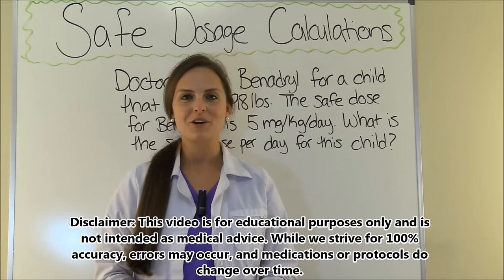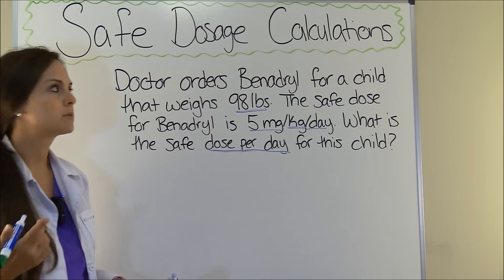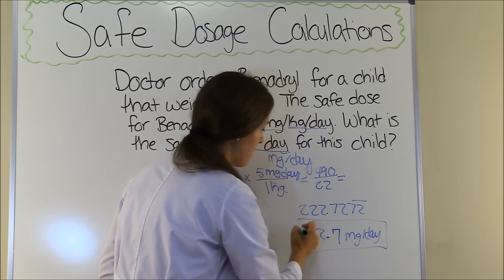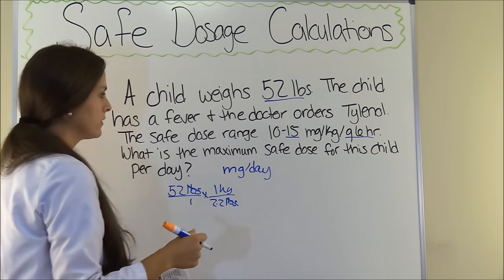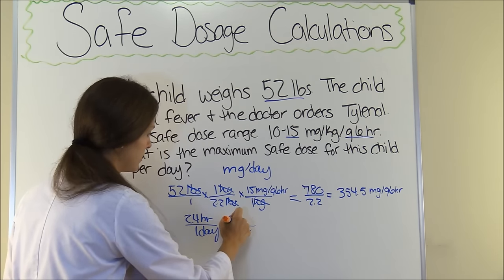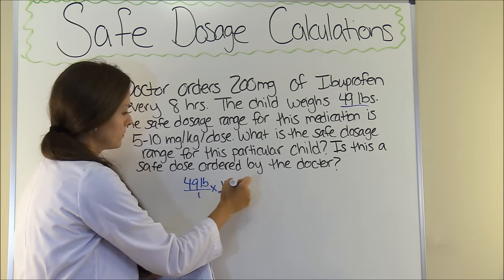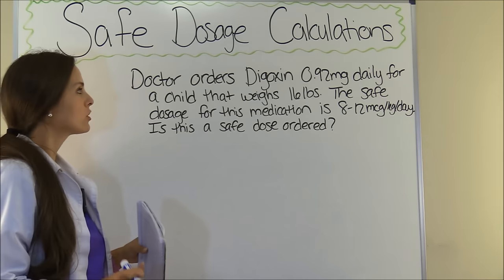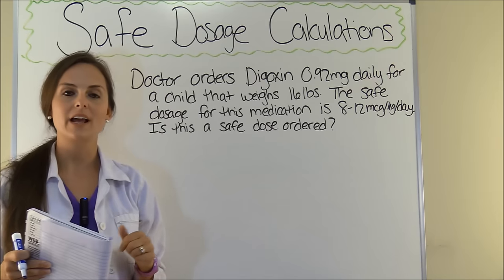Safe Dose Dosage Range Pediatric Calculations Nursing Drug Math (Video 7)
Safe dose range calculations for calculating pediatric safe dosages for nursing students. For the NCLEX exam and in nursing school, you will be required to solve pediatric calculations such as safe dosage range math calculations. These dosage and calculation problems require you to convert a child's weight and solve for how much of a drug a child can receive based on the recommended safe dose range.